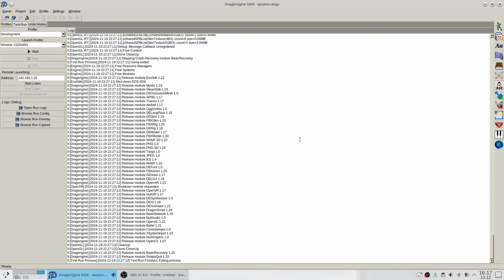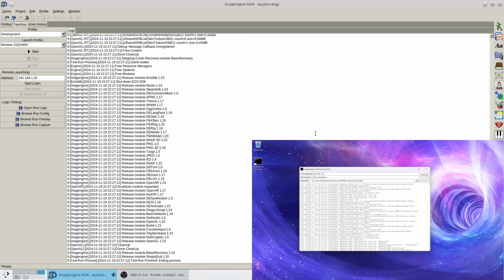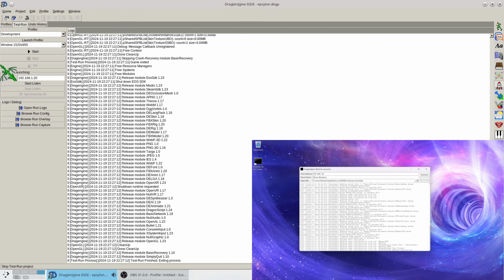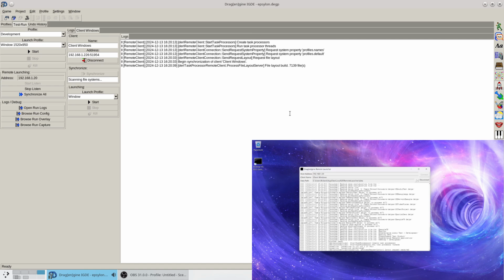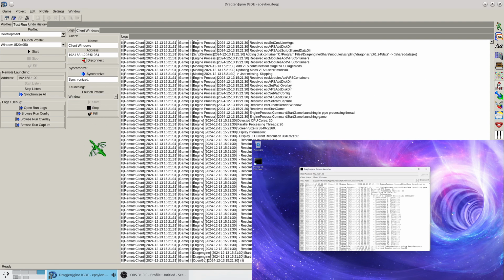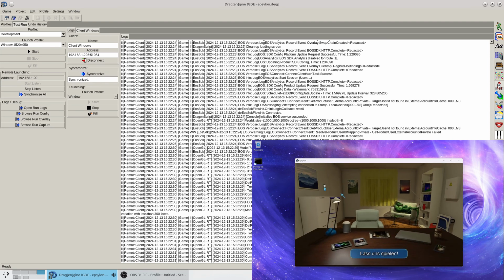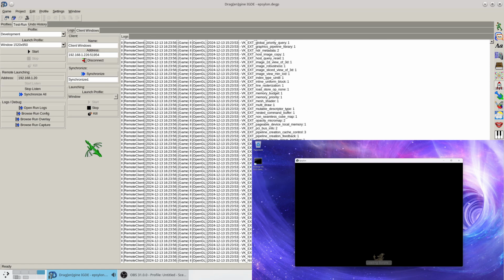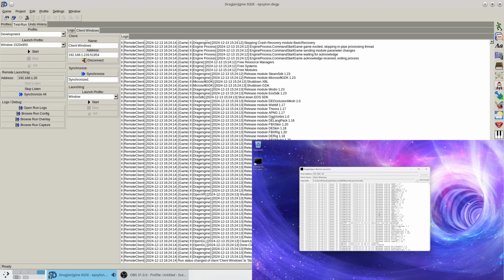Remote Launcher Support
This video gives a quick rundown of the new Remote Launcher feature in the Drag[en]gine game engine.